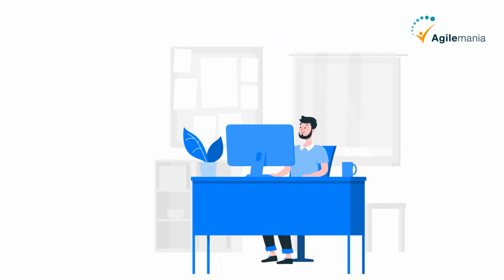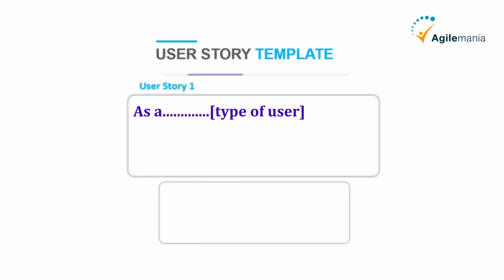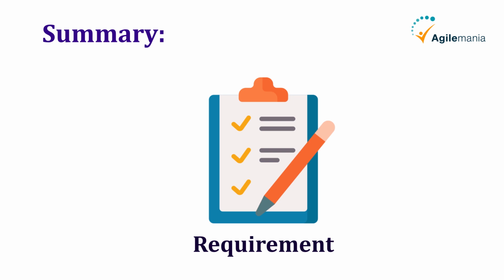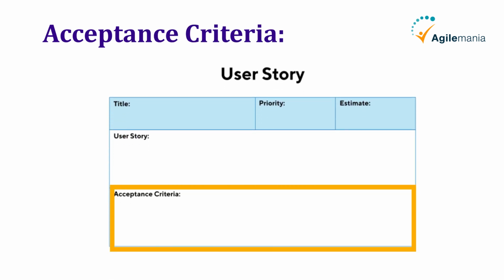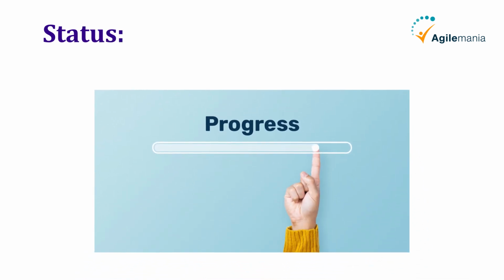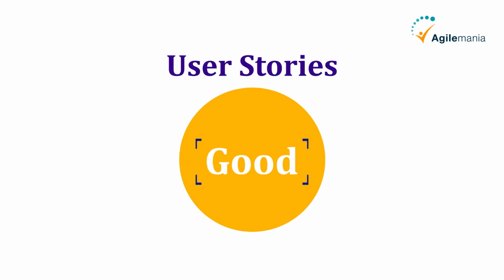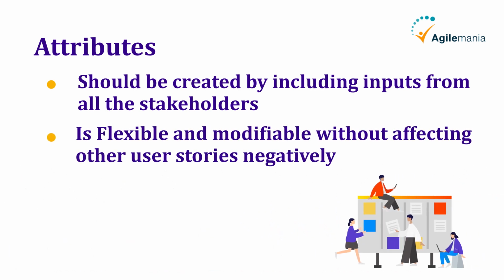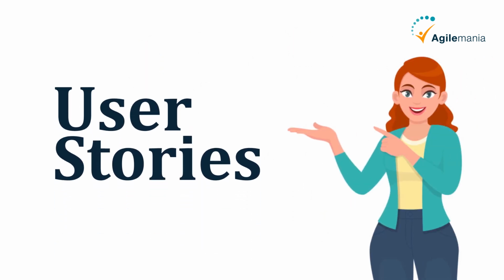How To Write Good User Stories? | Guide to Write User Stories | Agilemania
What is user story & How To Write a Good User Stories?
This video provides a simple, step-by-step guide on how to craft clear, valuable user stories. Learn the standard user story format and essential components like user personas, goals, acceptance criteria, and more. Discover tips for making user stories unique, user-centric, and testable.
Understand the benefits of well-written user stories such as delivering maximum value, encouraging collaboration, improving transparency, and creating shared understanding. Get insights on recommended attributes for "good" user stories like being concise yet sufficiently detailed, flexible, prioritized based on importance, and following INVEST criteria.
With real-world examples, learn practical techniques for writing user stories that drive successful product development aligned with customer needs.

Perfect for anyone involved in agile requirements gathering and product management.

"how to write user stories as a business analyst"
"how to write user stories as a product owner"